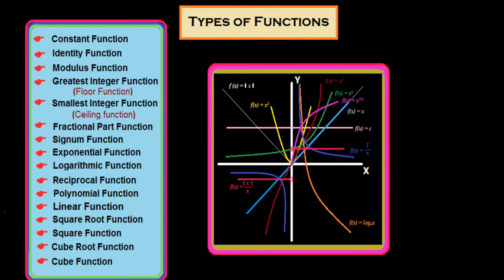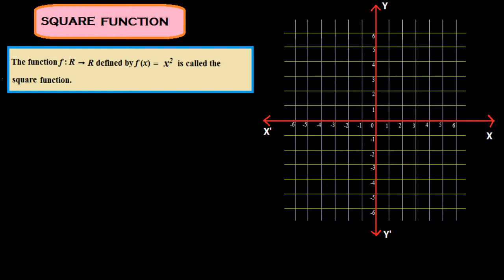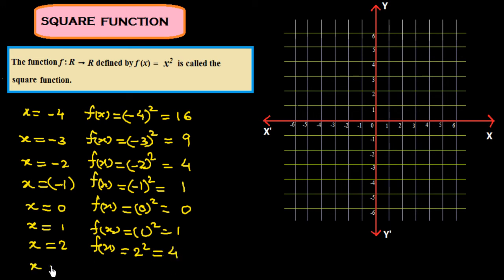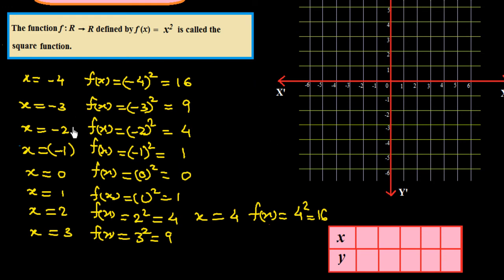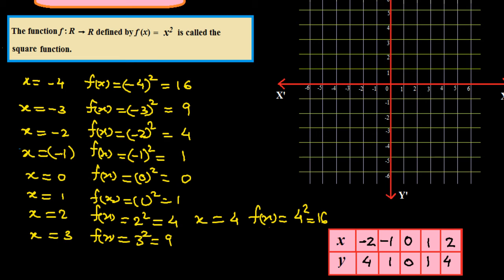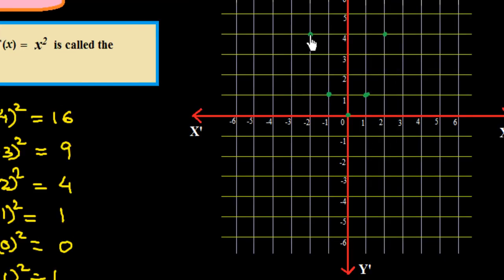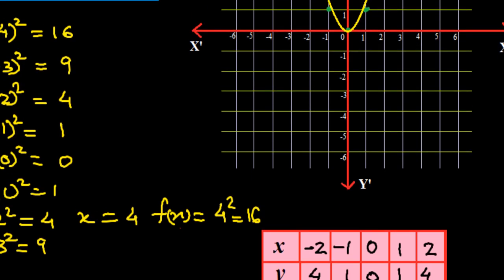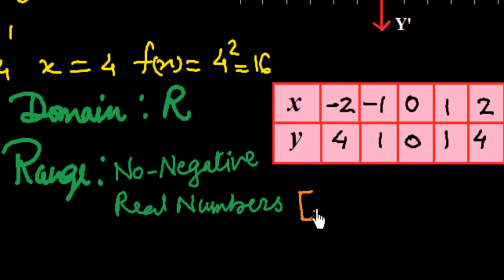Function#7 Quadratic Function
This video is about the types of function~Square Function